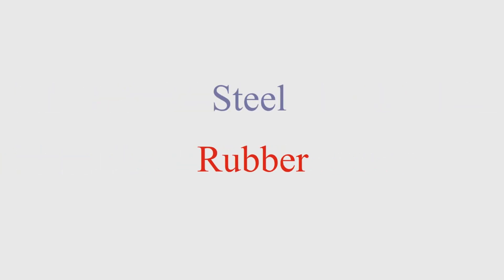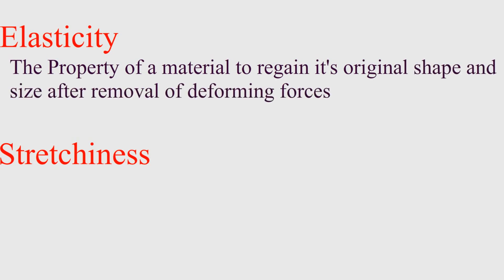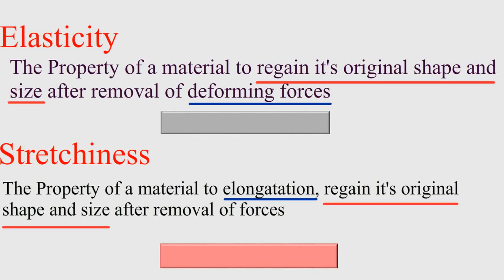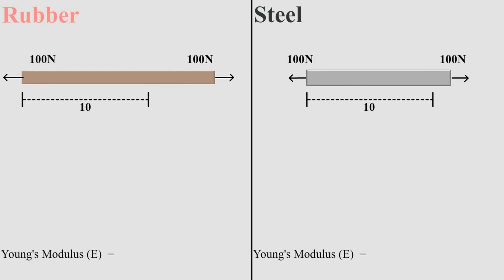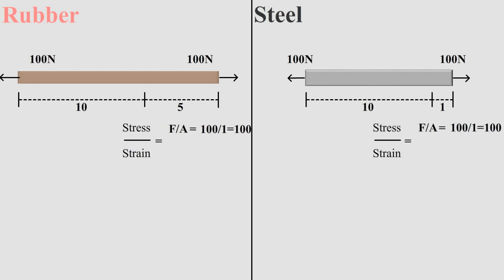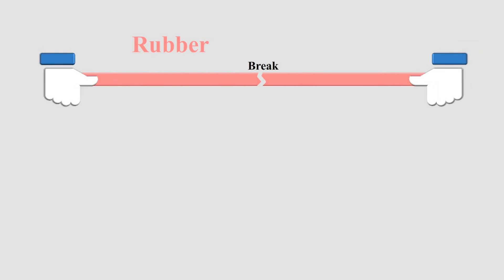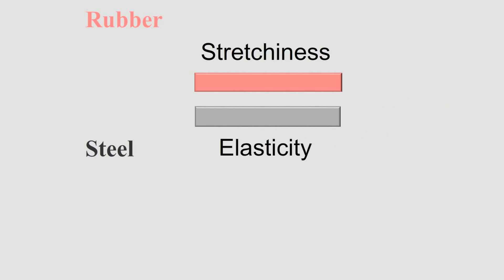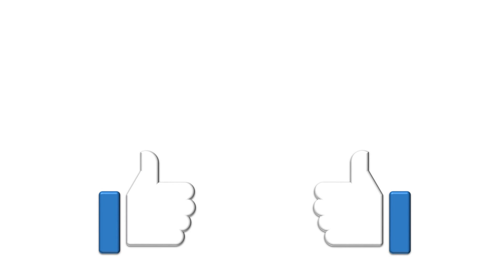Rubber VS Steel - What's more elastic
The video puts light on the main misconception due to which we think rubber as more elastic . It explains definition gives real life example and mathematical proof in Very very simple way and short time .
Animation makes easy to understand all .